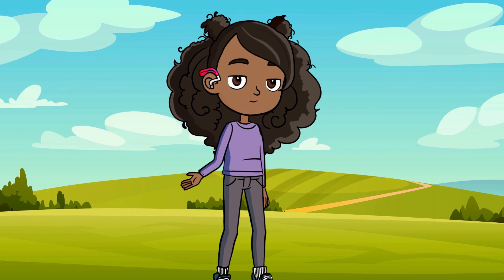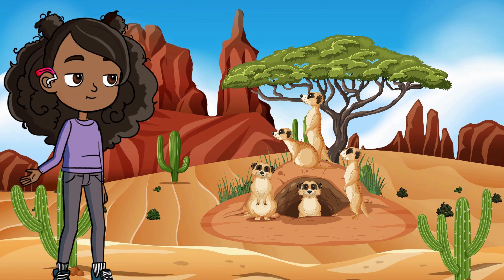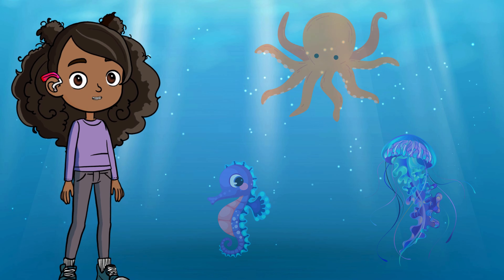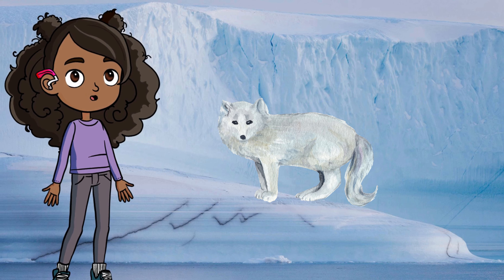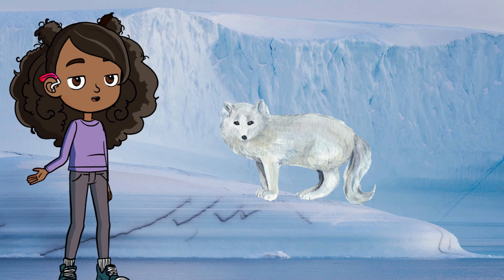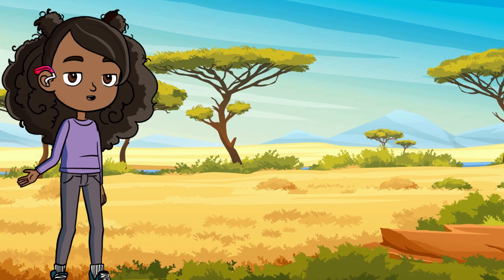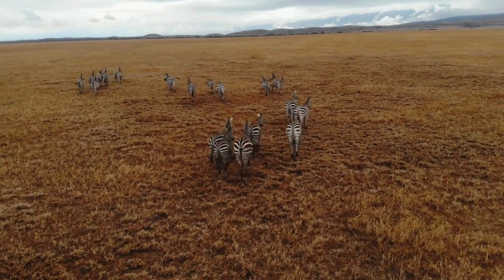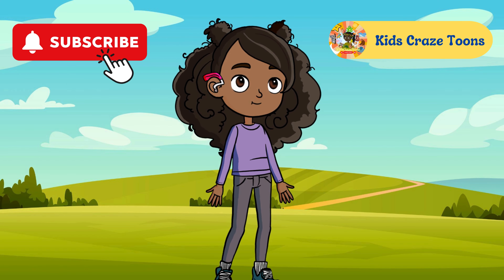EXTREME Animals Surviving in the WILDEST Places on Earth!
Join us on a wild adventure across the globe with Kids Craze Toons! From the scorching desert to the icy Arctic, the deepest oceans, and the lush rainforest, we’ll uncover the secret lives of Earth’s most amazing animals! 🐘🦁🐧 Watch as we explore how camels, polar bears, glowing fish, and more survive in the toughest environments on the planet. With fun facts, exciting animations, and loads of surprises, this video is packed with animal awesomeness!